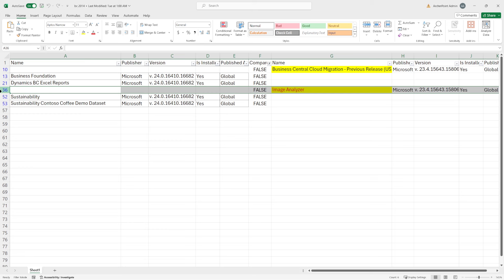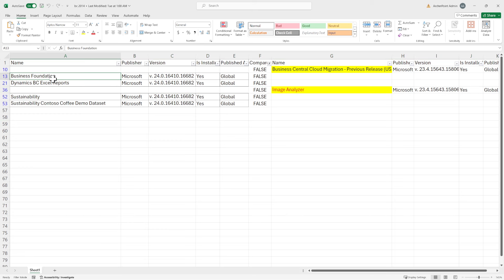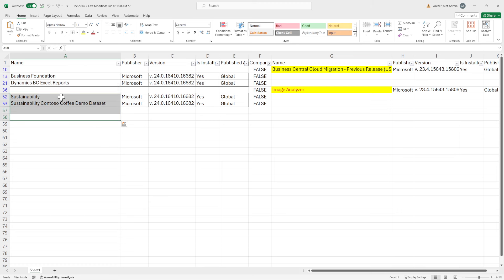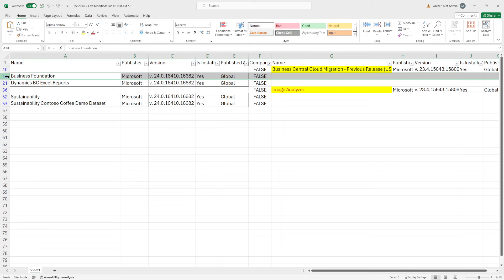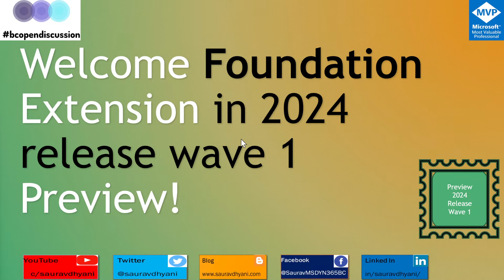Introducing the "Business Foundation" Extension for Business Central!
🌐 Exciting times in the world of Microsoft Dynamics 365 Business Central! Join us in this special video as we unveil our latest extension - "Business Foundation." Discover how this powerful addition can revolutionize the way you manage and enhance your business processes within Business Central.

👍 Thank you for joining us in this exciting revelation! Welcome to a new era of business efficiency with "Business Foundation"! 🚀